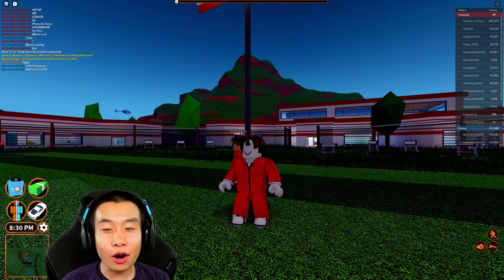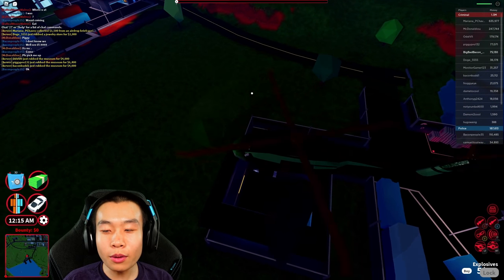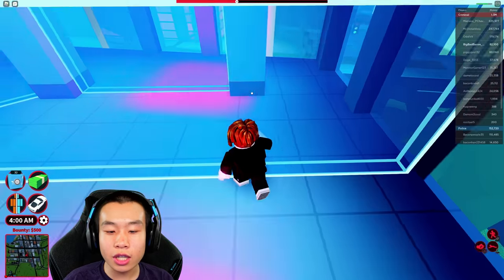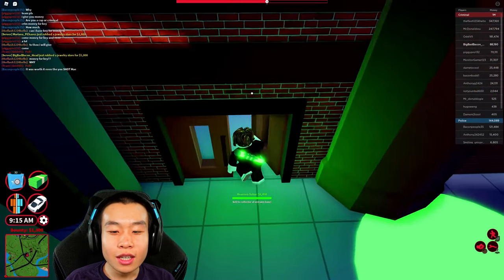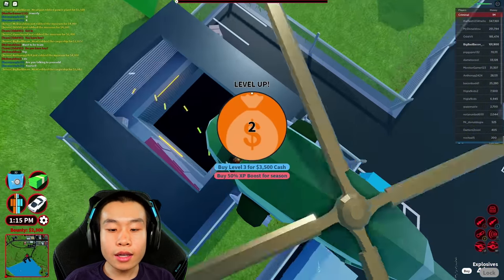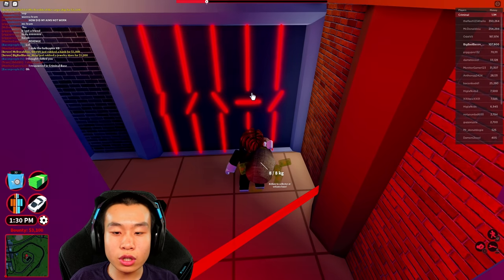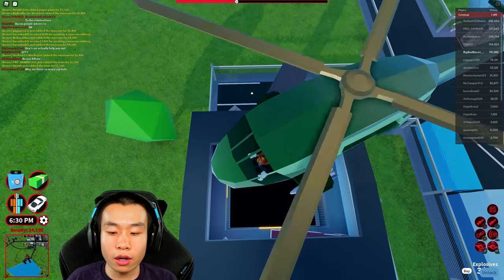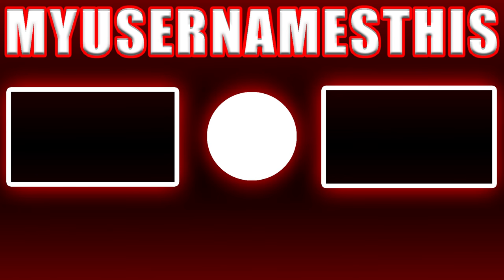[HARD] ROBBING CARGO SHIP on XBOX | Roblox Jailbreak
is it actually that bad???

✉️Want to send Fan Mail???📦
MyUsernamesThis

Recording Equipment I use:

Cam Link
Key Lights